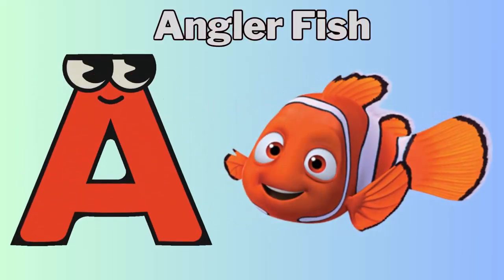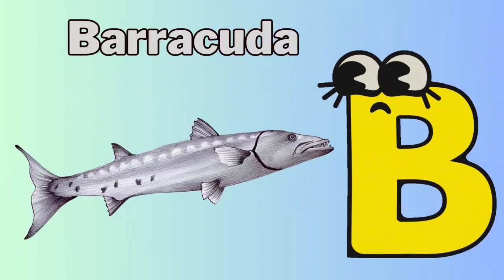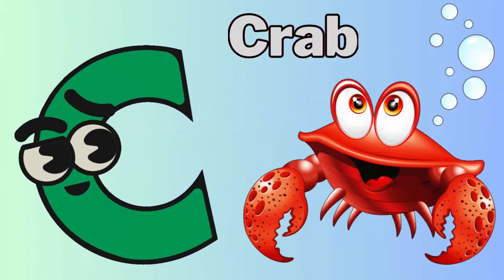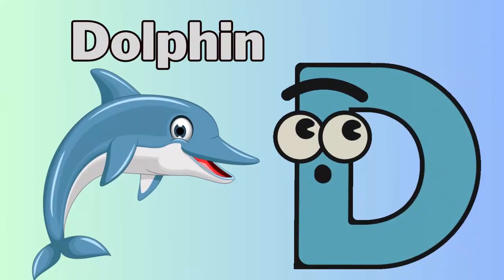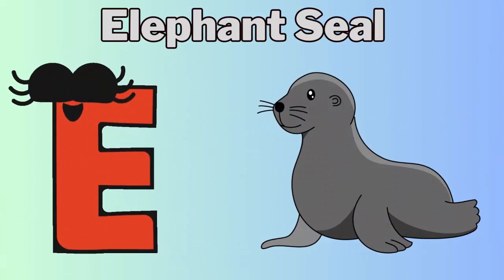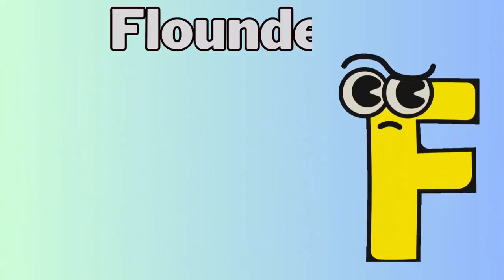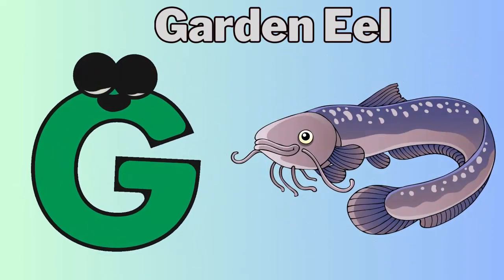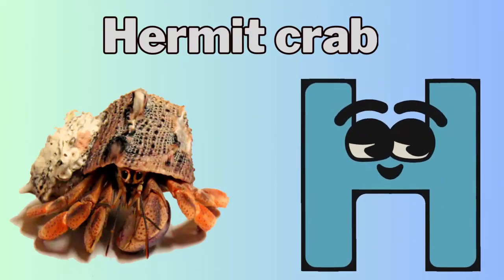ABC Song | Sea Animals ABC Song | Phonics for Kids, Learn ABC, Baby Alphabet Letters